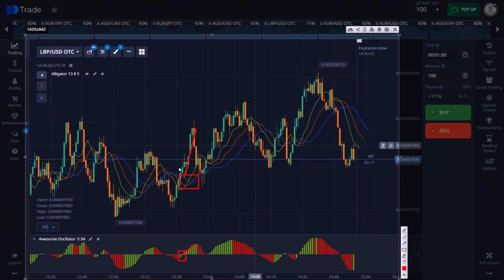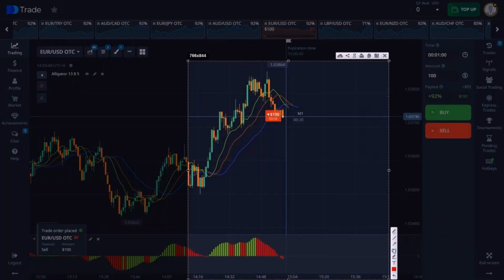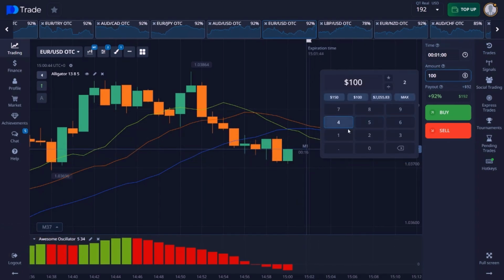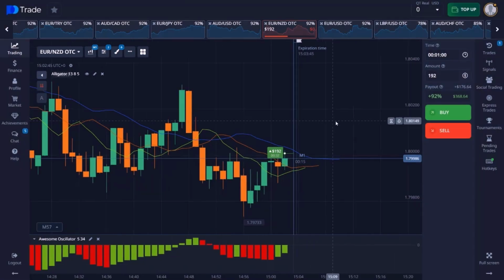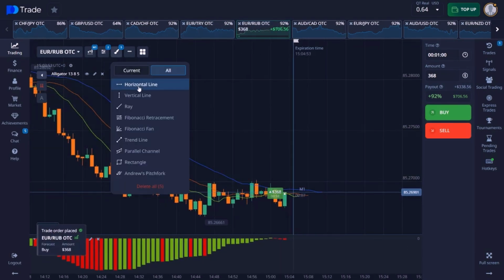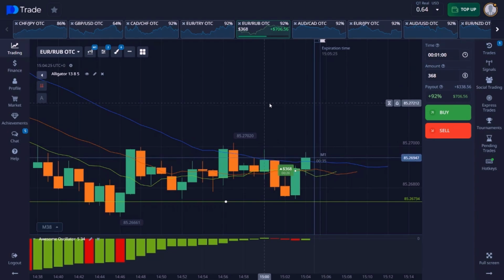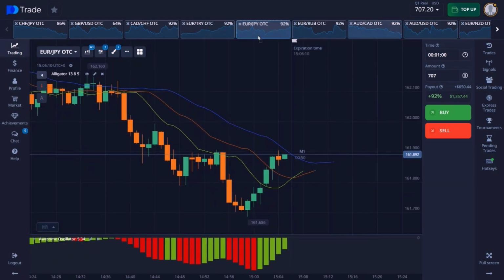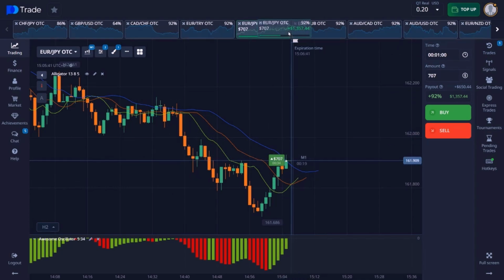IF I KNEW HOW TO DO THIS BEFORE, I WOULDN'T HAVE LOST SO MUCH MONEY | PROPER TRADING FOR OPTIONS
💡 📢 Are you tired of losing money in options trading? 🤔💸 I’ve been there too! In this video, I’ll reveal the key mistakes that cost me thousands and show you the proper trading strategies that could have saved me. Learn how to manage risk, choose the right trades, and avoid common pitfalls that many traders fall into. Watch till the end and start trading the right way today! 🚀📈